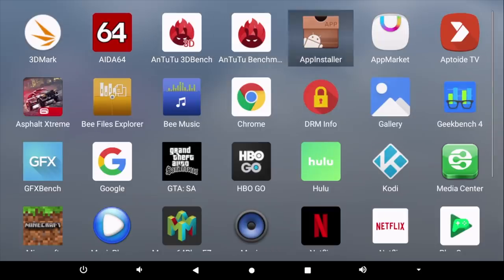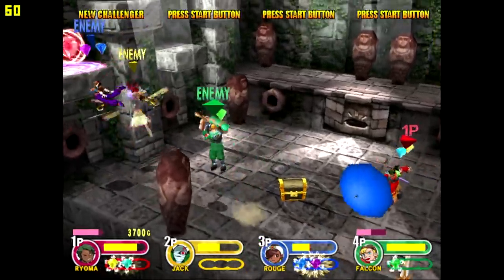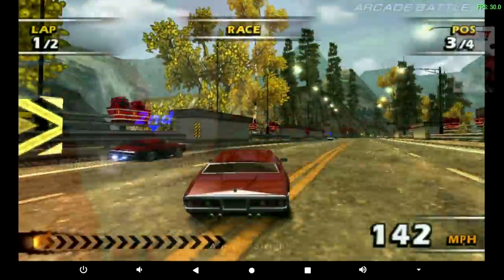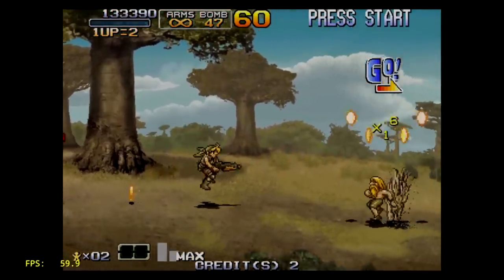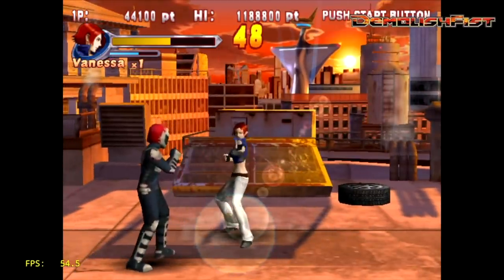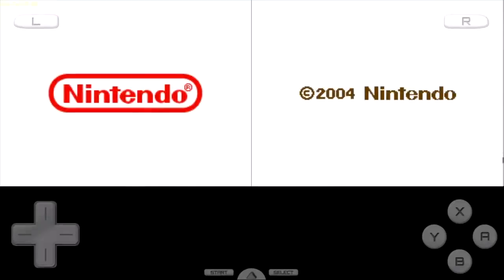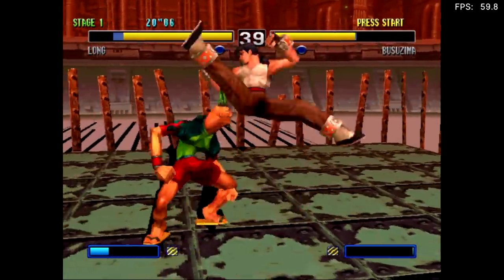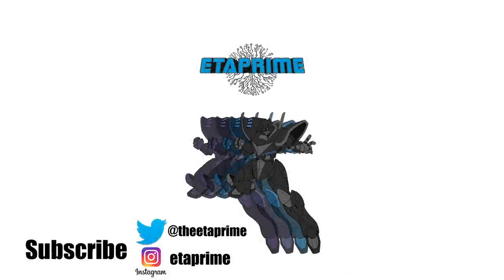Beelink GT King Emulation Test S922X Android 9.0 Box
Testing out some emulator on the all-new Beelink GT King Amlogic S922x powered android 9.0 TV Box. Systems tested in this video Dreamcast using the REDREAM emulator, N64 - Mupen64plus FZ, PSP PPSSPP, Naomi and Atomiswave Retroarch with the Reicast core, Sega Saturn Yaba Sanshiro, DS - Drastic, and PS1 Pcsx Rearmed.

Beelink on Amazon

Full specs:
SoC – Amlogic S922X hexa-core big.LITTLE processor with 4x Arm Cortex A73 cores @ up to 1.8 GHz, 2x Arm Cortex A53 cores @ 1.9 GHz, Arm Mali-G52MP4 GPU @ 846MHz; 12nm manufacturing process
System Memory – 4GB LPDDR4 RAM
Storage – 64GB eMMC flash, microSD card slot
Video Output – HDMI 2.1 up to 4K @ 75 Hz, AV port (composite)
Video – AVE-10 engine with 4K UHD H.265/VP9/AVS2 video decoding up to 60 fps, Dolby Vision, Advanced HDR10, HDR10+, HLG, and PRIME HDR high-dynamic range support
Audio – Digital audio via HDMI, stereo analog audio via 3.5mm AV jack, optical S/PDIF
Connectivity – Gigabit Ethernet, dual-band 802.11 b/g/n/ac 2×2 MIMO WiFi 5, Bluetooth 4.1
USB – 2x USB 3.0 ports, 1x USB 2.0 OTG port
Misc – Upgrade button, a green LED
Power Supply – 12V DC / 1.5A power barrel jack
Dimensions – 108 x 108 x 15.3 mm